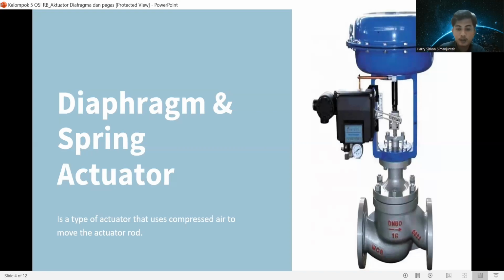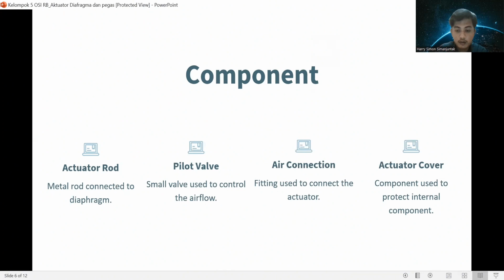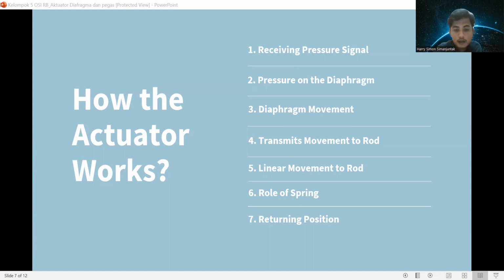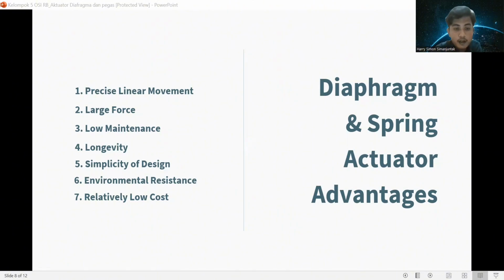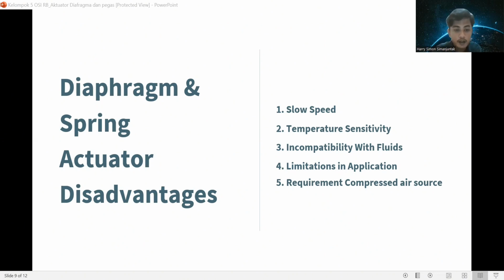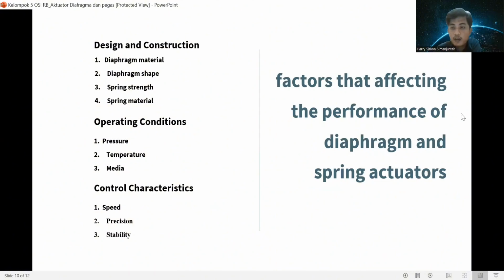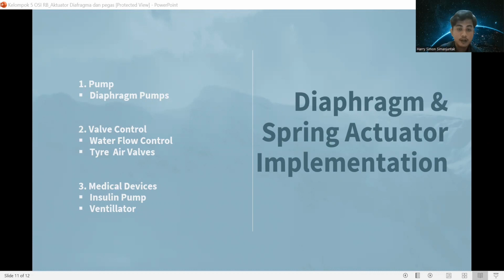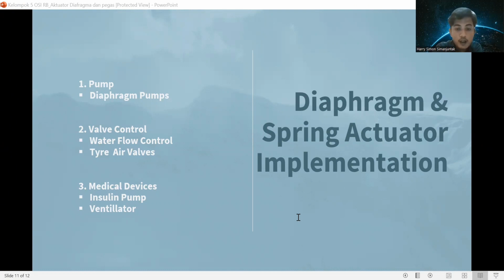DIAPHRAGM & SPRING ACTUATOR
Nama: Harry Simon Simanjuntak
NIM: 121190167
Matkul: OTOMASI SISTEM INDUSTRI (RB)